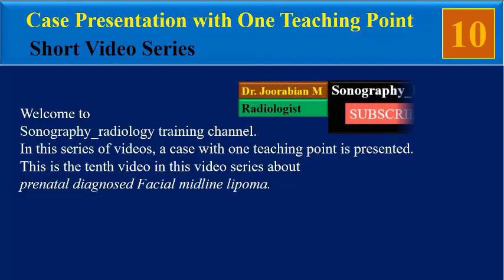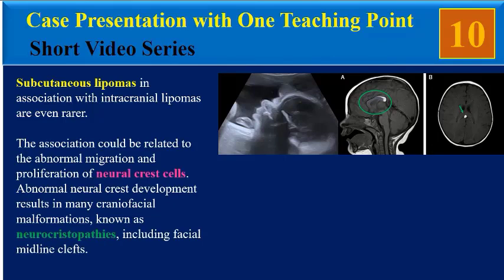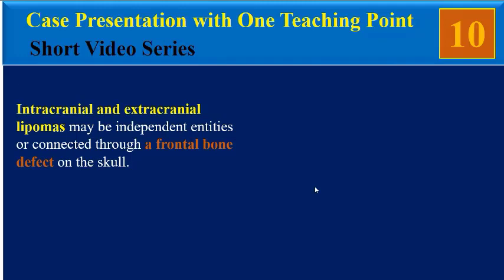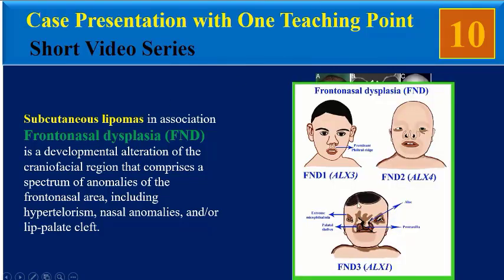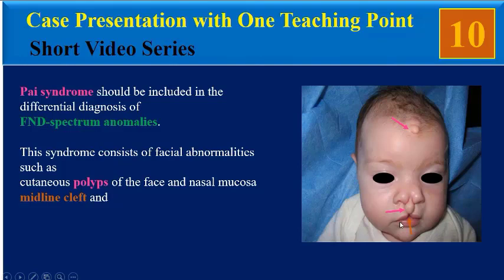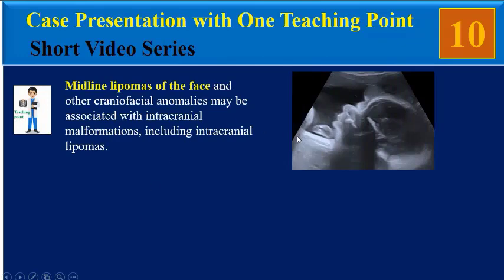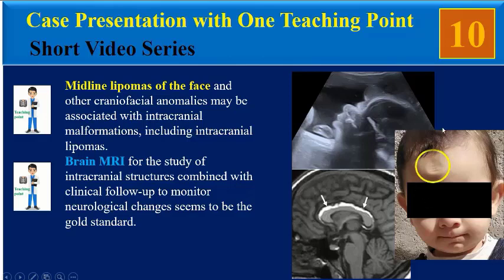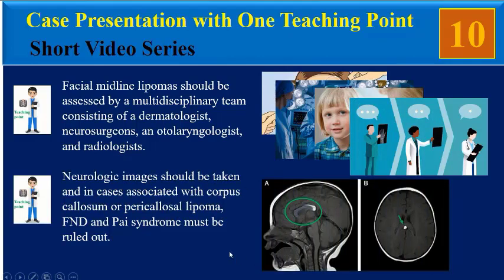Fetus Ultrasound, Prenatal Diagnosed Facial Midline Lipoma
Midline lipomas of the face and other craniofacial anomalies may be associated with intracranial malformations, including intracranial lipomas.
Brain MRI for the study of intracranial structures combined with clinical follow-up to monitor neurological changes seems to be the gold standard.
In this series of videos, a case with one teaching point is presented.
This is the tenth video in this video series about prenatal diagnosed Facial midline lipoma.